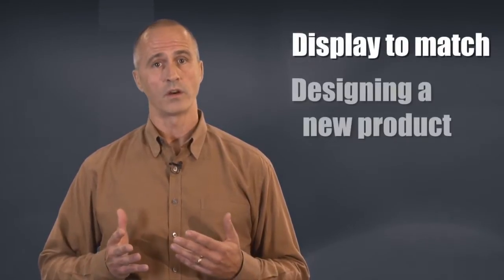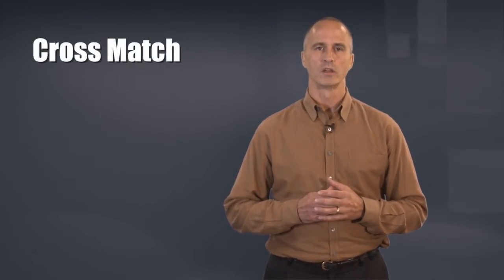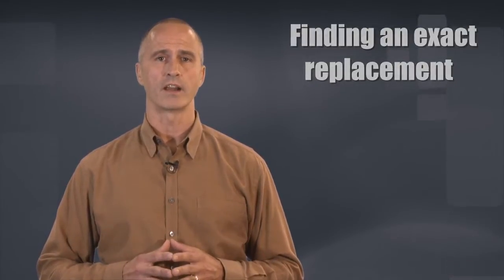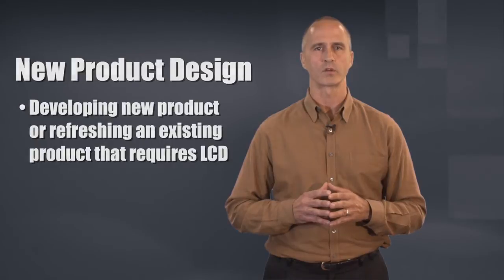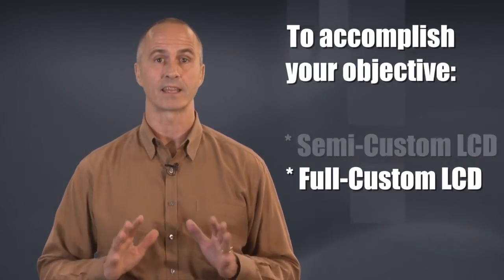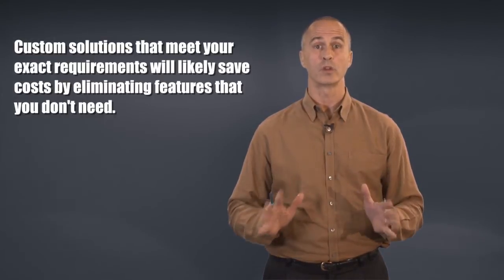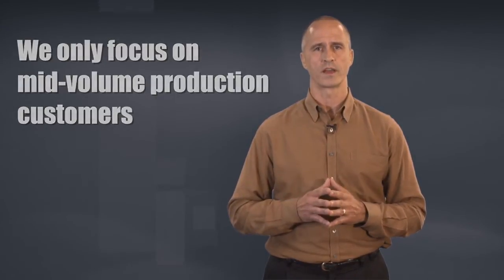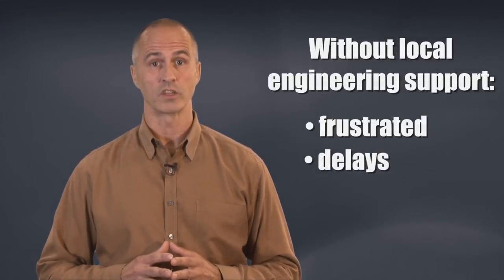Phoenix Display International- About Us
LCD Module & Display Solution Provider
About Phoenix Display
Phoenix Display International Inc. (PDI) designs and manufactures standard, semi-custom, and full custom LCD modules.

As a full service provider of LCD modules, PDI specializes in small format (typically 6.4” and less) character display, graphic display, color display, and custom display formats. Our Customers leverage PDI’s decades of LCD display experience, technical expertise, and manufacturing capabilities to obtain the most competitively priced, highest quality LCD module solution. These solutions span the spectrum from off the shelf standard products to completely custom display based solutions. PDI’s mission is to actively engage our customers early in the design phase. We will utilize our years of LCD experience and our understanding of the compete LCD module system to provide a smooth transition from design concept to prototypes, through pilot run and into high volume production.

Alternatively, if a 100% identical cross match design of an existing display is needed, our team will evaluate your current solution, offer any recommendations for design improvement and then quote accordingly, typically saving up to 20%. Once PDI develops a 100% compatible drop-in replacement display, this LCD module is then fully tested and qualified in the product application prior to shipping. This process insures a plug and play solution.

PDI produces its LCD displays utilizing the latest or most practical technology trends including Chip on Glass (COG), Chip on Board (COB), Tape Automated Bonding (TAB) and Chip on Flex (COF). PDI can integrate touch panels into any of our display systems. In addition to a full portfolio of standard and custom LCD modules, PDI offers manufacturing services to build your display into the next higher sub-assembly or final assembly to give customers the competitive cost advantages afforded to those utilizing off-shore based manufacturing. Often this practice includes integrating the display design and existing peripheral components such as PCB’s, switches, overlays and custom cables which eliminates interconnects, improves the overall system reliability and most importantly, reduces cost.
PDI’s customers typically fall into one of three categories:

    Customers that need a new supplier for an existing production display. This occurs for a variety of reasons including cost pressures, lead time concerns, quality issues, stocking needs, or lack of responsiveness from current LCD supplier.
    Customers that have a new program and require a display solution.This can either be a standard or custom display, and may require engineering support to determine the best display solution.
    Customers that need a display, but may also be looking for a more integrated solution. Sometimes this includes a display, touch panel, keypad, I/O connector and custom PCB solution.

To insure production quality, PDI factories are equipped with state-of-the-art machinery and are ISO9001:2008 Quality Certified. In addition, having factories with front and back end glass processing, as well as module assembly, helps reduce lead-times, while providing lower cost solutions. With vertically integrated organizations, factory personnel have a better “system” understanding and can quickly respond to our customers needs.

Whatever your display needs are; contact Phoenix Display International to help determine the perfect product for your unique application.